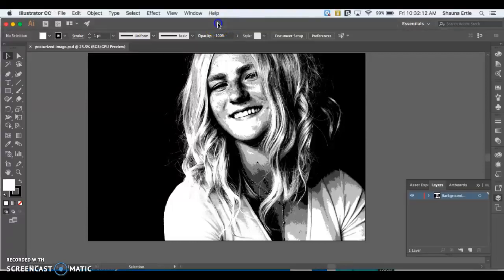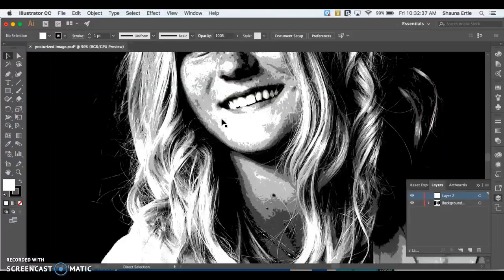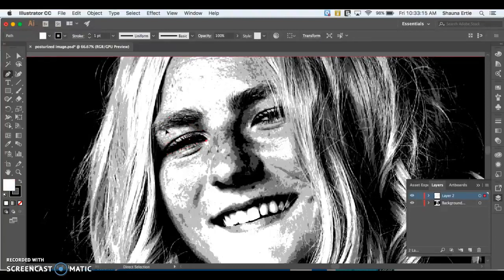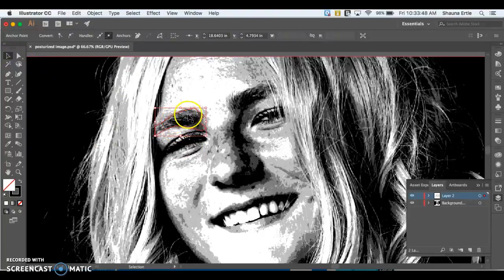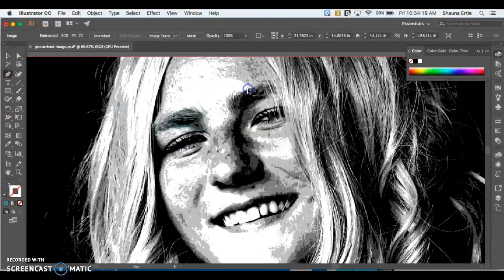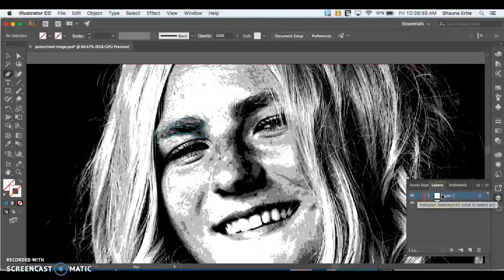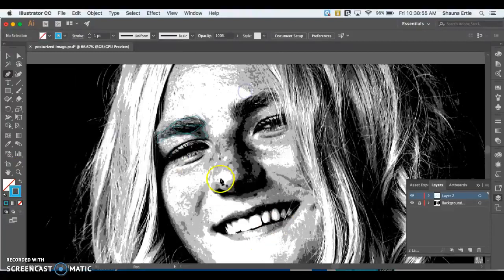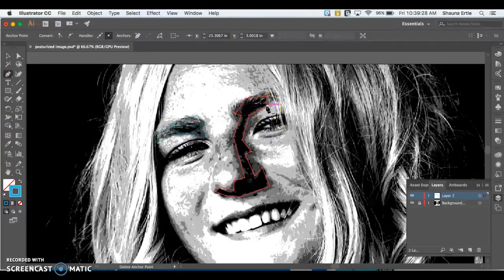WPAP Mapping out shapes